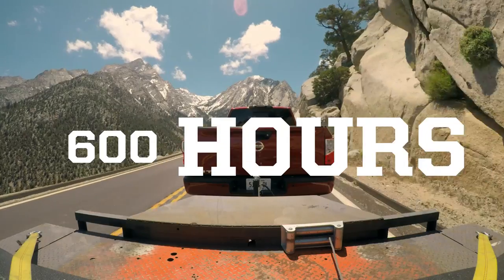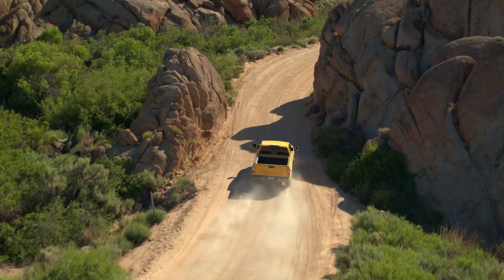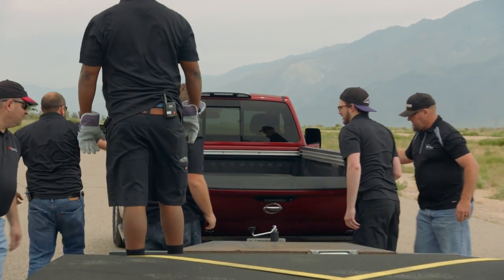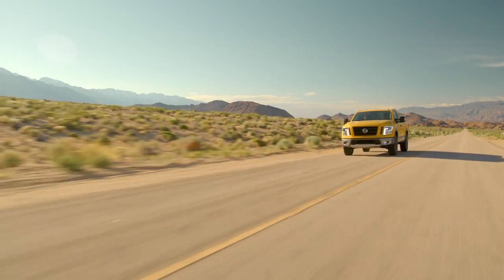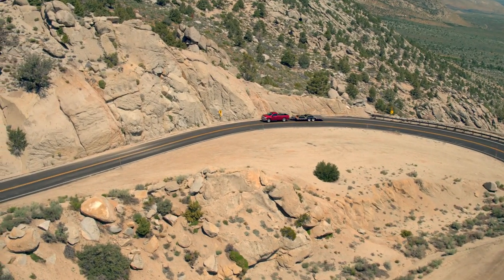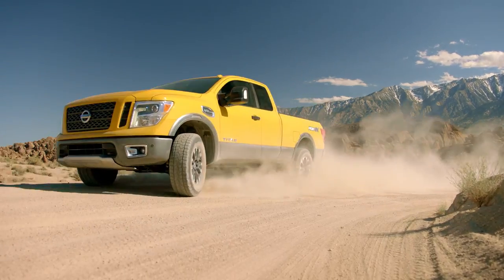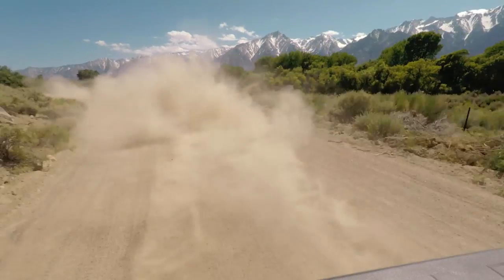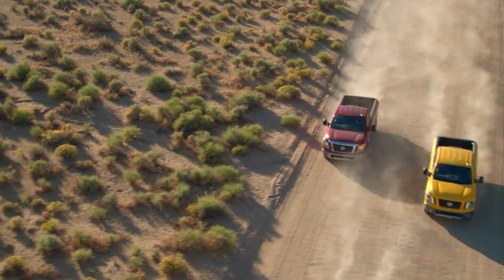Behind the Trophy: Anthem Film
“The Nissan Titan won this year’s Truck Trend Pickup Truck of the Year competition. Join Truck Trend’s editorial staff as they head out to Lone Pine, California to breakdown what it takes to win this fundamentally different award.”